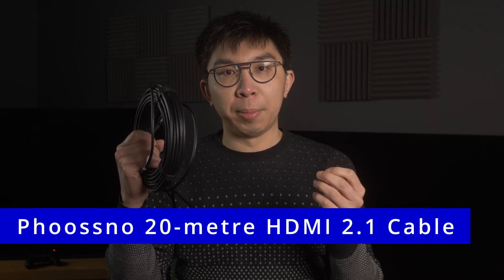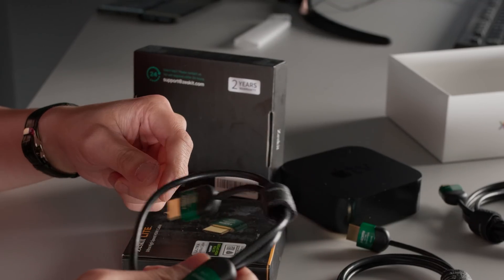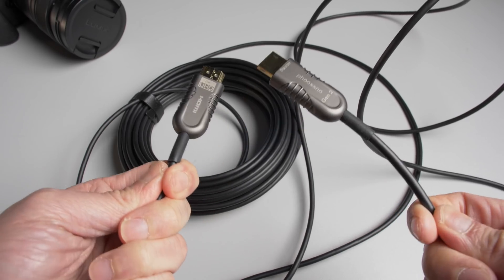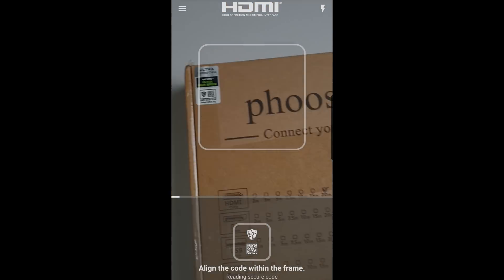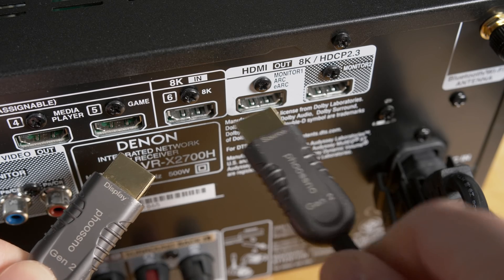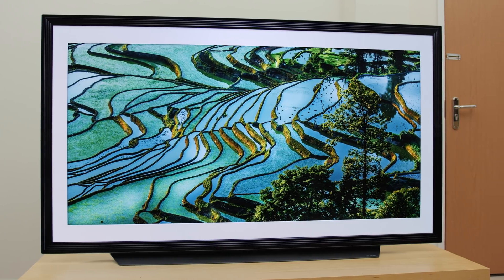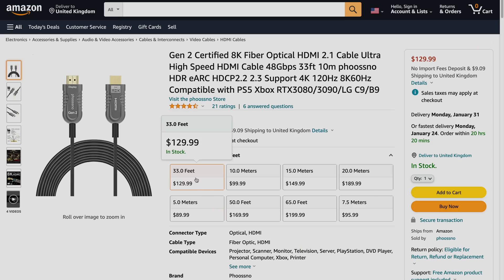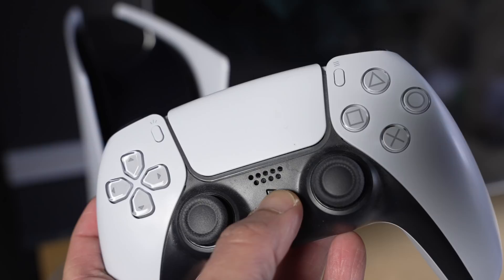The LONGEST Certified HDMI 2.1 Cable I've Tested to Pass 4K@120Hz (48Gbps)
Review of the 20-metre Phoossno HDMI 2.1 cable (8K Gen2 version), which is a certified Ultra High Speed HDMI cable capable of transmitting 48Gbps FRL bandwidth, dynamic HDR, VRR, eARC & other HDMI 2.1 features.

We used the HDMI Cable Certification app to verify its authenticity, as well as a Denon X2700H receiver & an LG C9 (with 48Gbps SoC) to test its HDMI 2.1 bandwidth.